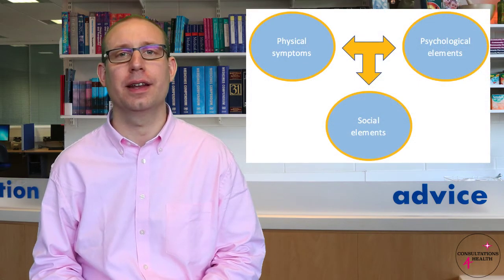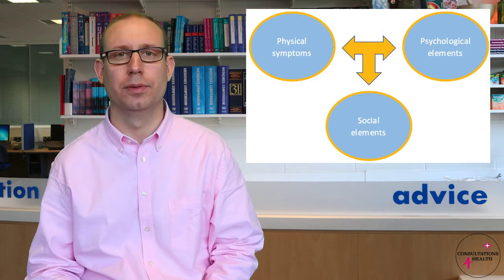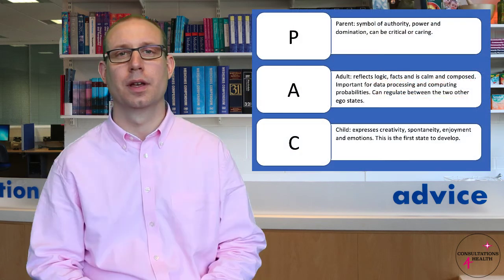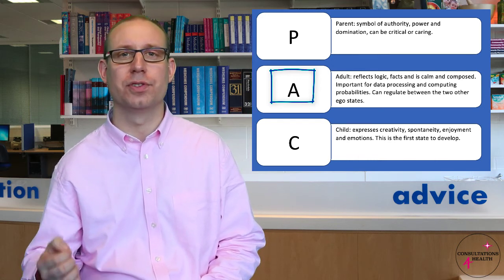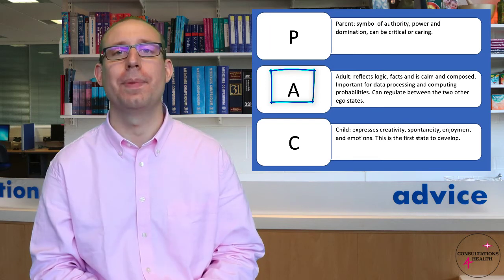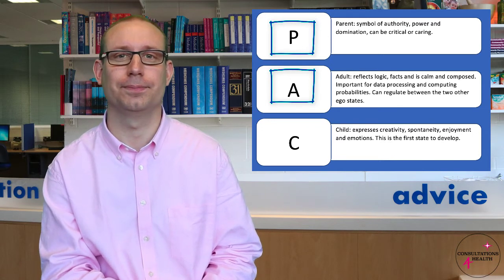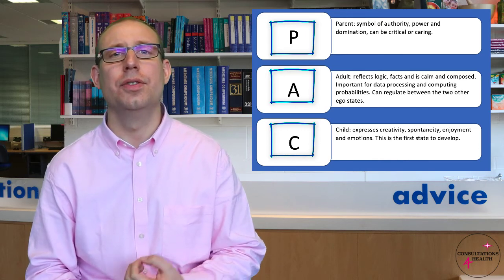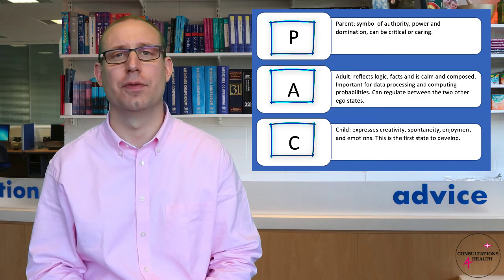Early Healthcare Consultation Models Pre-1980s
This video covers some of the early consultation models, pre-1980s, including The Biomedical Model, Balint Theory, The Health Belief Model and Transactional Analysis.

This is the first part of a 2-video series on consultation models. The second video will talk about the more modern consultation models.

- - - - - - - - - - - Full references - - - - - - - - -

The Biomedical Model;

WADE, D. T. & HALLIGAN, P. 2004. Do biomedical models of illness make for good healthcare systems? British Medical Journal, 329, 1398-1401.

SHAH, P. & MOUNTAIN, D. 2007. The medical model is dead–long live the medical model. The British Journal of Psychiatry, 191, 375-377.

WADE, D. T. 2009. Holistic health care, What is it, and how can we achieve it. Holistic Health Care, 209.

Balint Theory;

PAWLIKOWSKA, T., LEACH, J., LAVALLEE, P., CHARLTON, R. & PIERCY, J. O. 2007. Consultation models. Learning to Consult. Abingdon: Radcliffe Publishing.

BALINT, M. 1957. The doctor, his patient and the illness. London: Pitman Medical Publishing.

BALINT, E. 1969. The possibilities of patient-centered medicine. The Journal of the Royal College of General Practice, 17, 269-276.

The Health Belief Model;

NORTHOUSE, P. G. & NORTHOUSE, L. L. 1992. Health communication: Strategies for health professionals, Appleton and Lange.

ROSENSTOCK, I. M. 1974. Historical origins of the health belief model. Health Education & Behavior, 2, 328-335.

BECKER, M. H. 1974. The health belief model and sick role behavior. Health Education & Behavior, 2, 409-419.
BECKER, M. H. & MAIMAN, L. A. 1975. Sociobehavioral determinants of compliance with health and medical care recommendations. Medical care, 13, 10-24.

Transactional Analysis;

BERNE, E. 1968. Games people play: The psychology of human relationships, Penguin UK.

PAWLIKOWSKA, T., LEACH, J., LAVALLEE, P., CHARLTON, R. & PIERCY, J. O. 2007. Consultation models. Learning to Consult. Abingdon: Radcliffe Publishing, 187

BAILEY, P. 2014. The New Doctor, Patient, Illness Model: Restoring the Authority of the GP Consultation, London, UK, Radcliffe Publishing Limited.

BERRY, D. 2007. Health Communication: Theory And Practice: Theory and Practice, England, UK, McGraw-Hill Education.